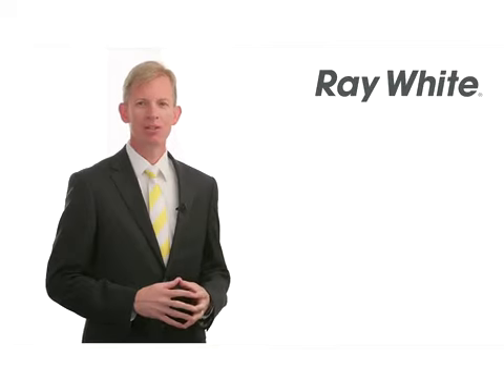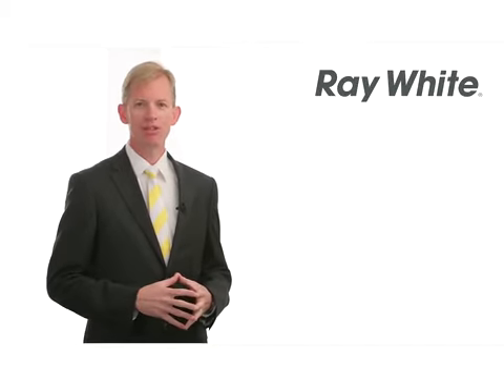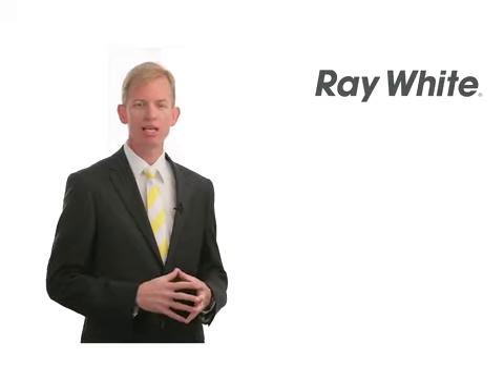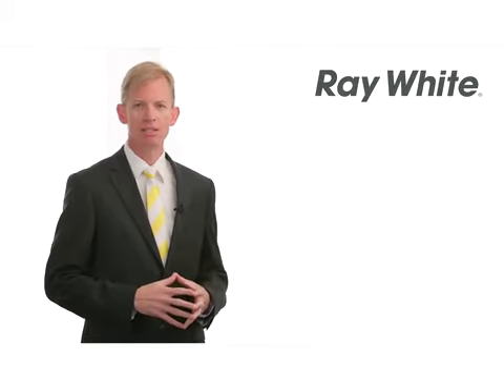House for Sale in Shelly Beach, QLD 10 Victoria Tce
Stunning Contemporary Residence on the Beach
Imagine waking up to incredible sunrises across the Pacific, a serene morning beach stroll then a dip. This will be your reward everyday when you secure this stunning Trevor Reitsma designed beachfront home which compliments its location by offering breathtaking ocean views from almost every room yet captures a sense of comfortable privacy from within.

The highlight is surely the stunning master suite with uninterrupted 180 ocean views, its own private deck and stunning ensuite bathroom. Or is it the main living area, with the kitchen at its heart overlooking the main dining area and flowing seamlessly through timber bi-fold doors out onto the huge beachfront deck. From here you overlook the stunning lap pool on one side and the beachfront vista on the other.

Four generous bedrooms, main living room with a wall of glass framing the stunning ocean front panorama, TV room, study or third living area plus large storage areas and garaging for 3 cars are a few of the extras to be found in this magnificent beachfront property.

This fine home is situated at the end of a quiet cul-de-sac on a generous 658m2 beach front allotment. From home, you are just a short beach walk to the Moffat Beach cafe & restaurant precinct. And going to the beach could not be easier with the beach access literally on your doorstep. Exclusive Shelly Beach is one of the coast's best kept secrets; you will be surprised how often you will have the beach to yourself.

Whether waterfront or beach front, real estate does not come better than this. So if location and lifestyle are important to you, then do not let this rare opportunity pass you by.

- Designed for relaxed beachside living
- Shelly Beach literally on your doorstep
- Stroll to cafes, shops and restaurants
- Generous 658m2 allotment on the beach
- Sparkling in ground lap pool
- Rare beachfront opportunity
- Approximately 60 minutes to the Brisbane International Airport and 30 minutes to Maroochydore Airport
- 15 minutes to Sunshine Coast University Hospital
- 20 minutes to Sunshine Coast University